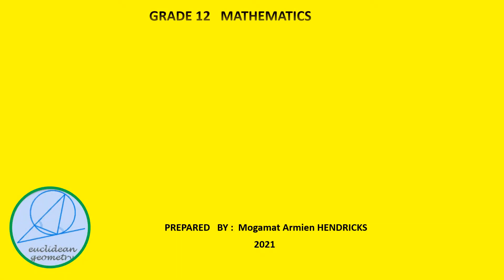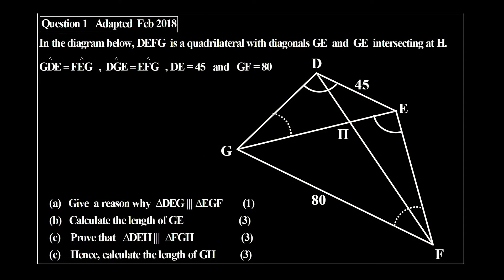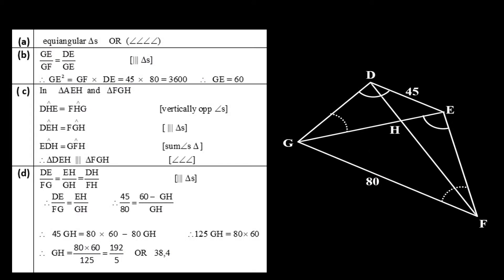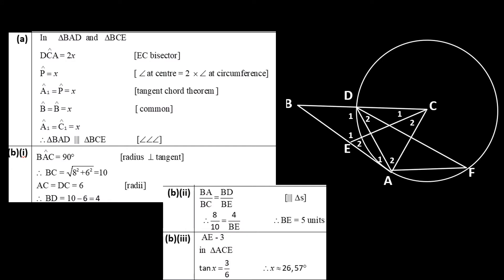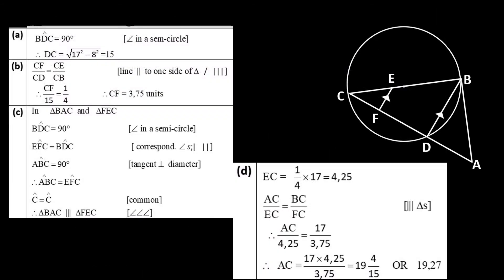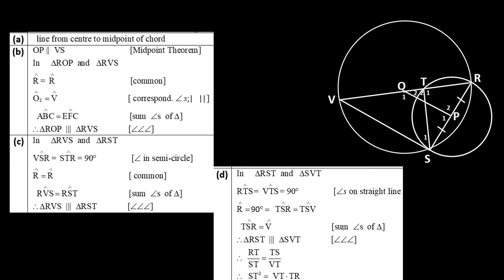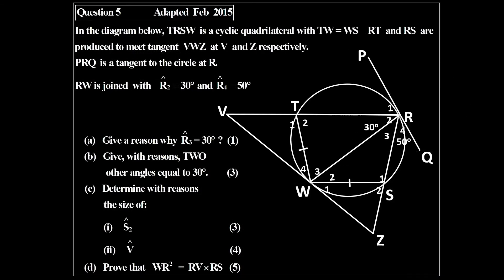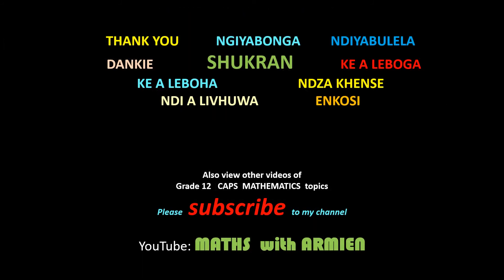EUCLIDEAN GEOMETRY SOLUTIONS PART 2 SIMILARITY Gr 12 video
Detailed solutions of the Exercise Worksheet of Euclidean Geometry Part 2 (Similarity Theorems)